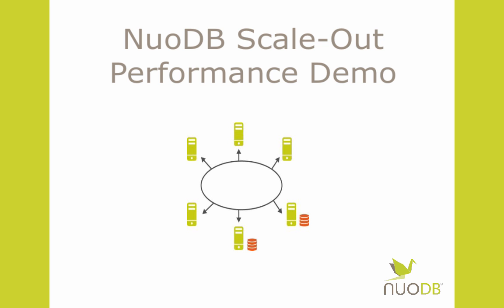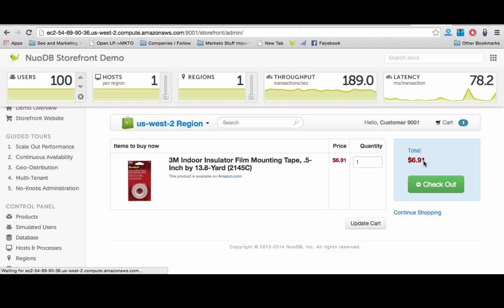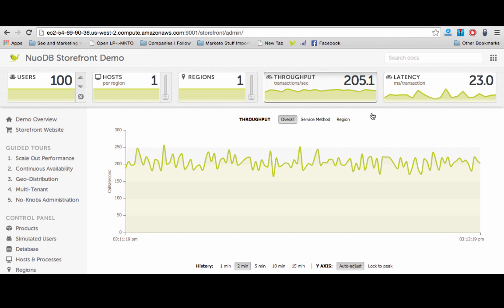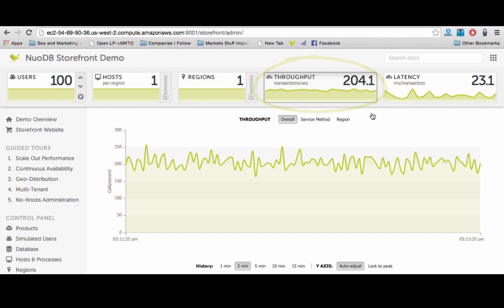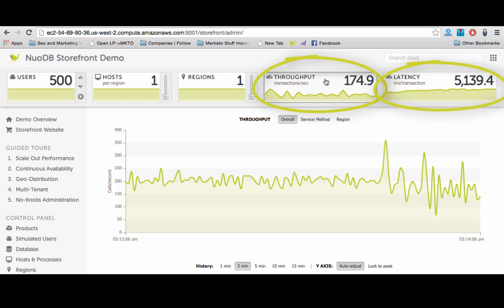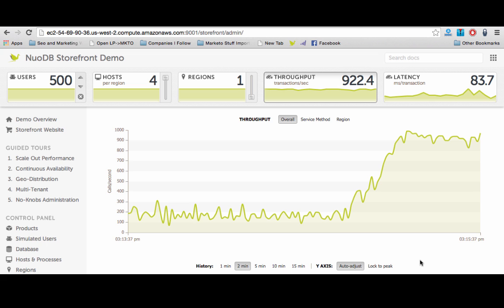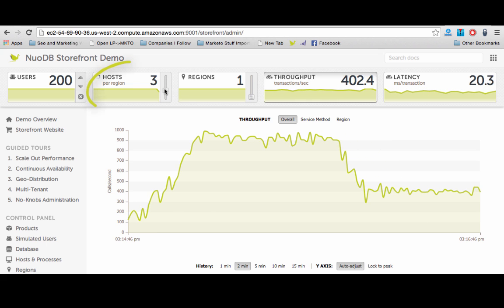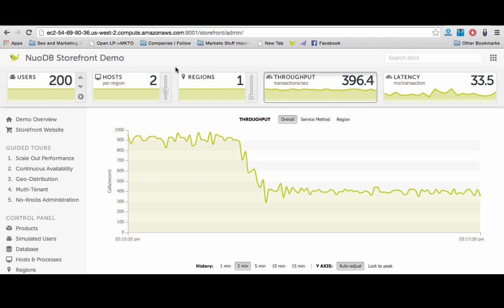NuoDB Scale-Out Performance Demo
This short demo video demonstrates how the NuoDB distributed SQL database scales elastically on demand, while maintaining full ACID compliance. Download the Free NuoDB software to experience consistency

Transcription:

NuoDB is a distributed database management system that allows you to dynamically add and remove active nodes without ever sacrificing transactional consistency.

In this short video, we will demonstrate how the NuoDB database scales elastically on demand, while maintaining full ACID compliance.

We are demoing an online application called “Storefront,” which uses the NuoDB database and connects to it through standard JDBC connections. Storefront simulates shoppers browsing products, adding purchases to a shopping cart, checking out, and writing product reviews.

Now let’s switch to the Storefront demo screen to see how NuoDB is designed to scale dynamically - out and in - across host machines.

In NuoDB, transactions are performed by in-memory processes called Transaction Engines or “TEs”. To increase database throughput add one or more TEs. If less throughput is required, you simply remove a TE.  Although NuoDB operates at in-memory speeds it is a general purpose database.

Similar to the transaction layer, the storage layer is designed to scale out for high-availability and redundancy.

As you can see on the screen, we are running Storefront in the AWS US West datacenter at 100 concurrent users with 200 transactions per second or “TPS” -- shown also in the large graph below --- and a latency of around 20 milliseconds per transaction.

As more shoppers – in our case 500 - get online, throughput will be decreasing below 170 TPS and latency will become unacceptably high.

Since we want our customers to have an excellent online experience in our store, we’ll simply bring new TE’s online to handle the increased workload efficiently.

To do this we will fire off 3 new TEs  on separate host machines. As the TEs come online, transactions are now being distributed equally across all 4 TEs.  Notice latency is rapidly decreasing while throughput  is increasing in a linear fashion to around 900 TPS. (Wait) This on demand scale-out performance behavior is one of the key advantages of the NuoDB distributed architecture.

Now, let’s reduce the number of concurrent users down to 200 while we continue to distribute the workload across all 4 TEs. As you can see the transactions per second decrease in lockstep with the number of concurrent users, which suggests that the database is overprovisioned.

Because of NuoDB’s distributed architecture, we can stop TE processes without bringing down the database.  As we cut the number of TEs to 2, you will see that the TPS and latency stay the same while using half the TE resources. This proves that the database was overprovisioned.

This elastic scalability ensures that you use only the resources you need, when you need them.

What we’ve seen in this demo - in real time  - is that it’s easy to add or take away Transaction Engines to ensure the best database performance at the lowest latency.

Just download NuoDB today and take storefront for a spin.